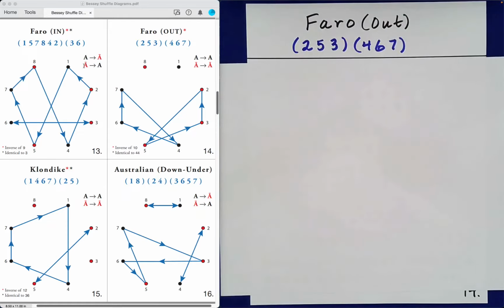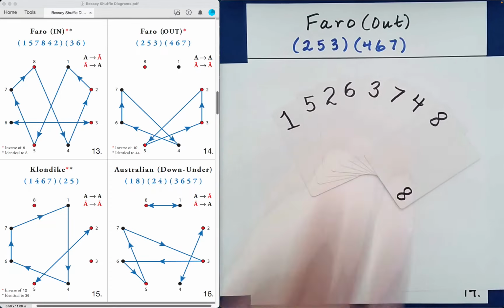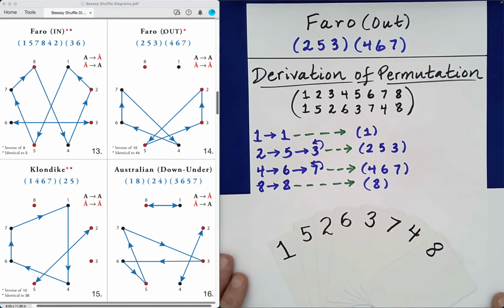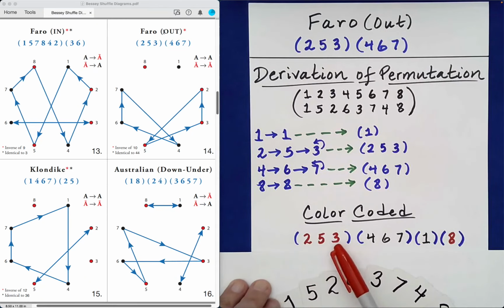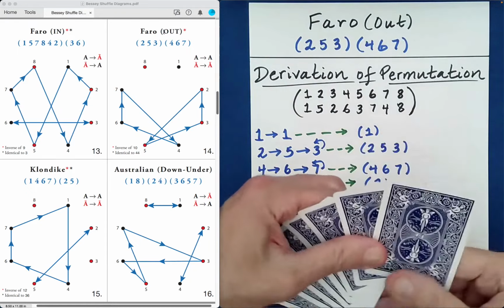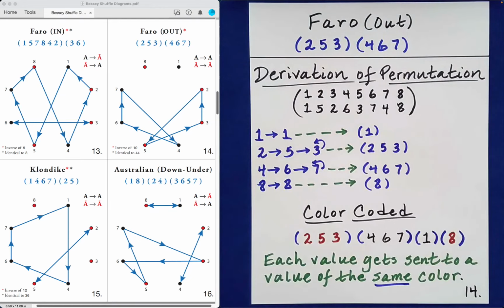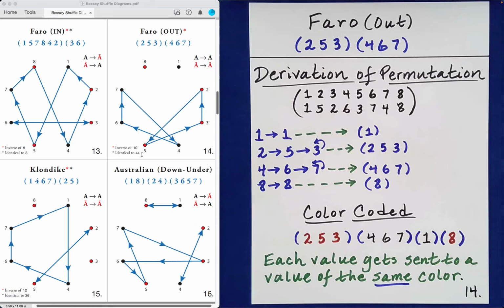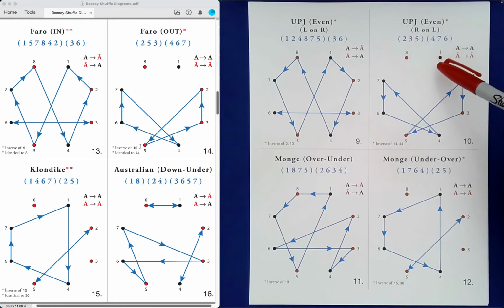Bessey Shuffle Diagrams (Excerpt 19): FARO OUT (Shuffle 14)